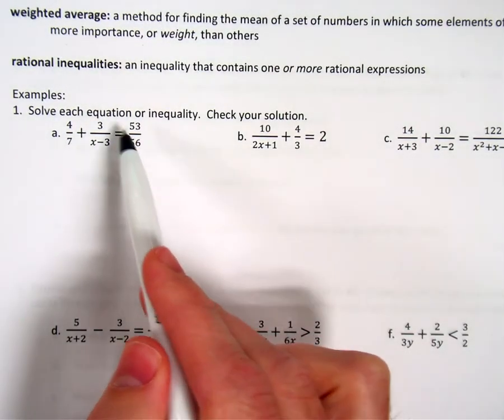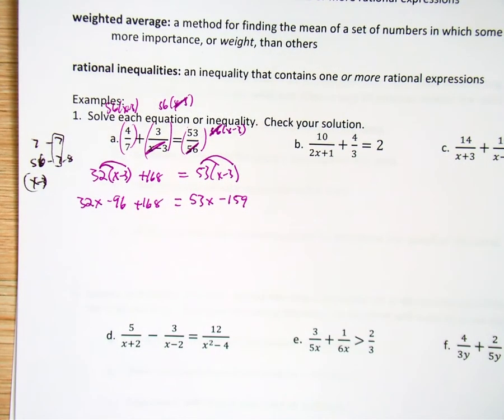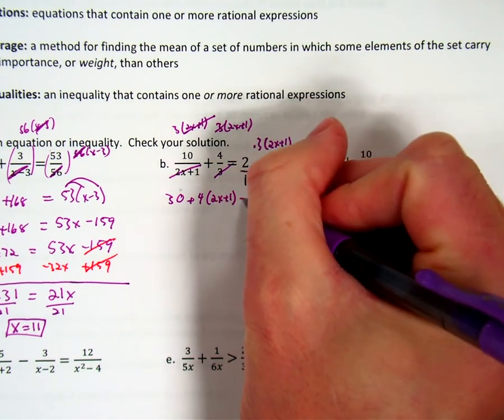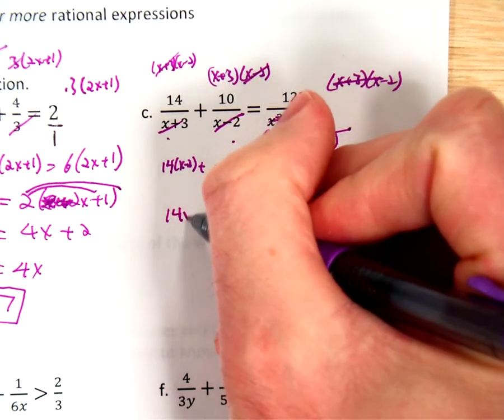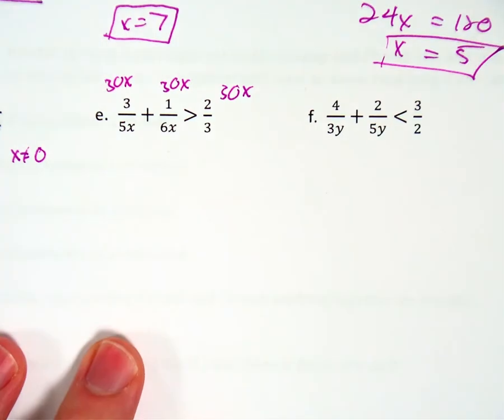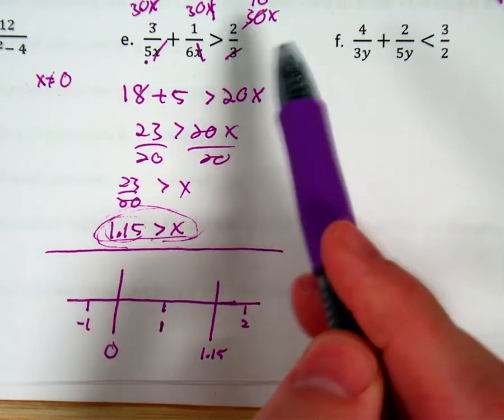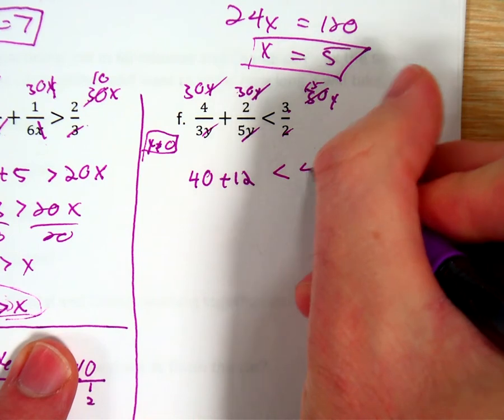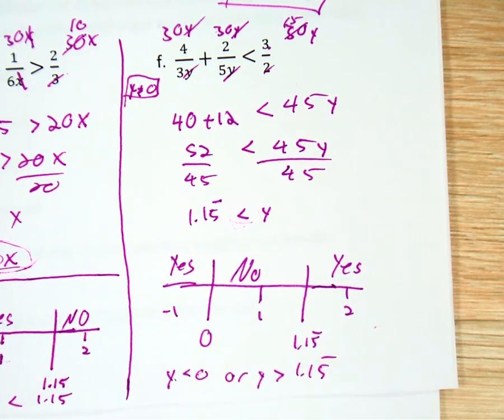Handke Algebra 2 Lesson 8.6 Part 1